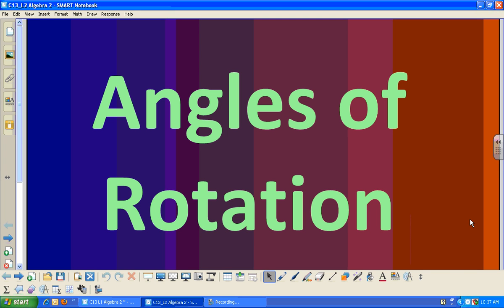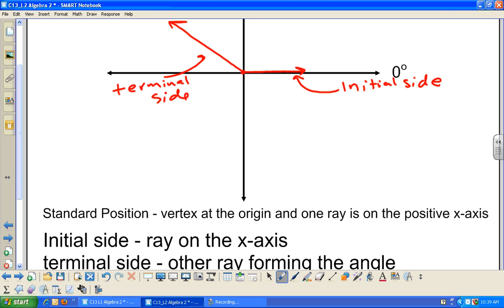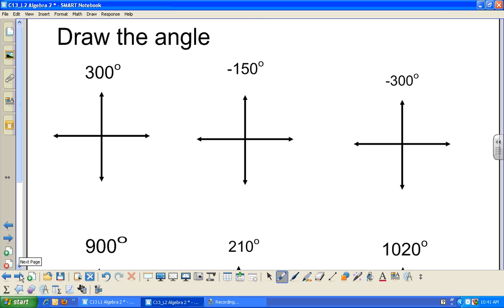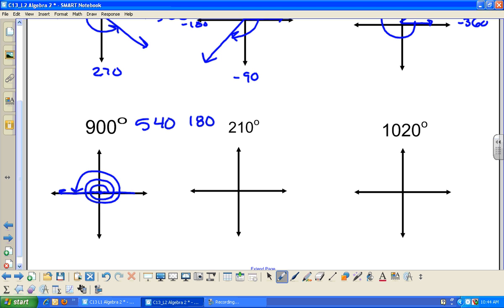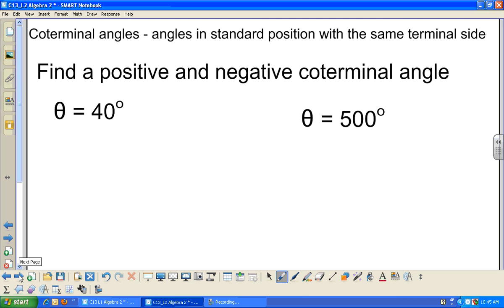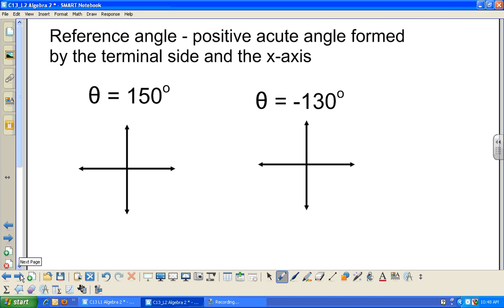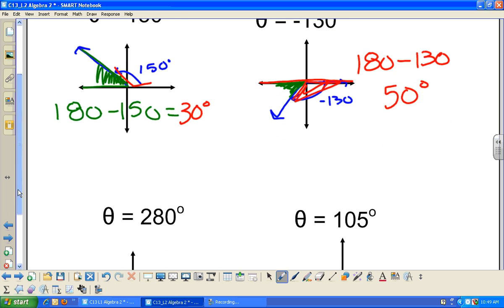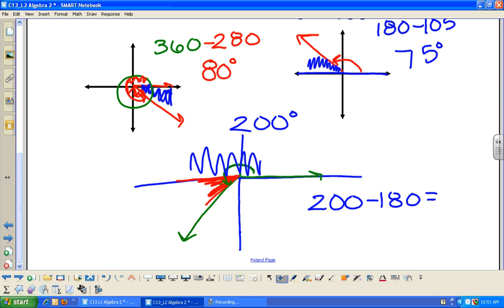C13L2 Algebra 2.wmv